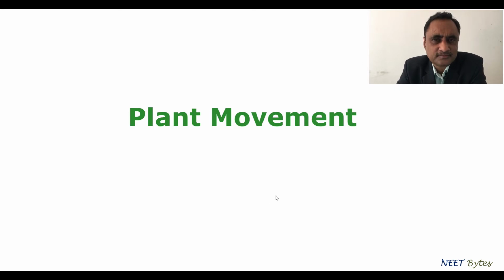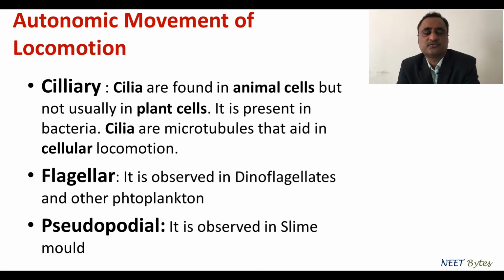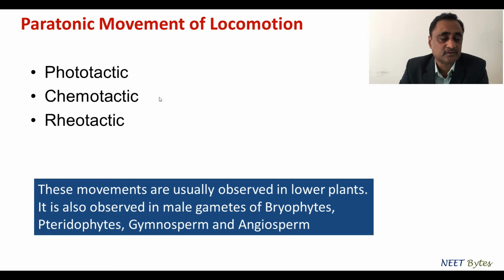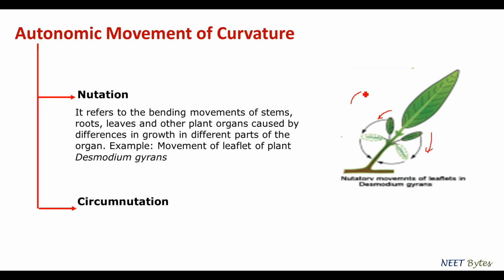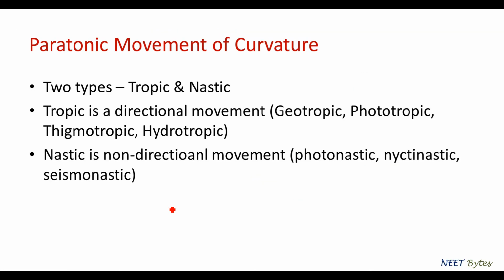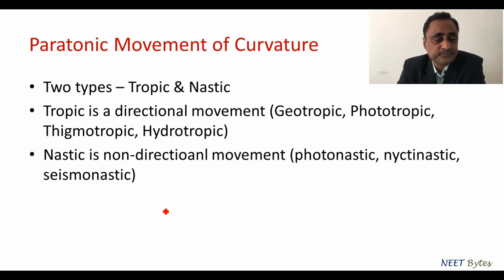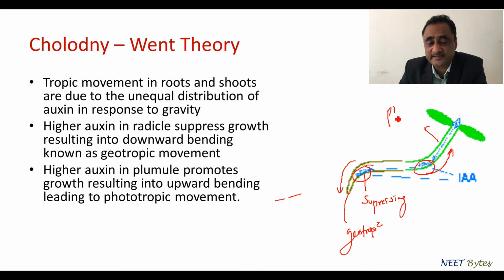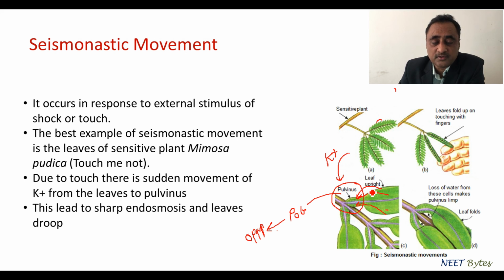Plant Movement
Different types of movements in plant are discussed from NEET perspective.